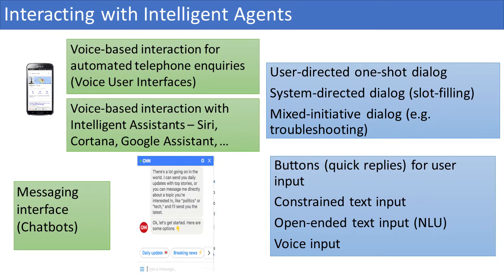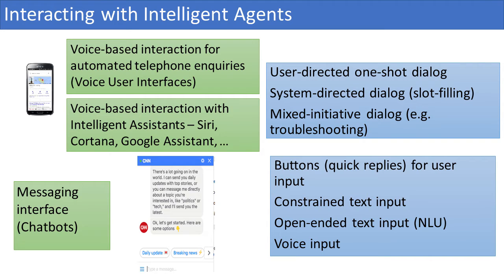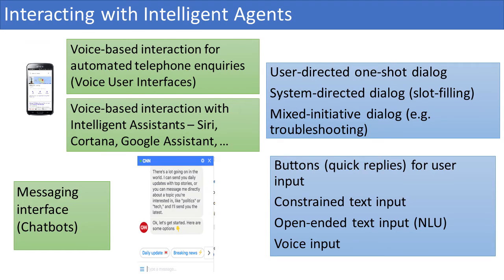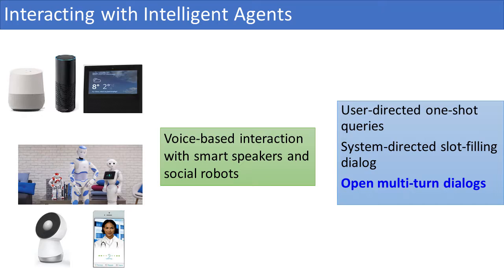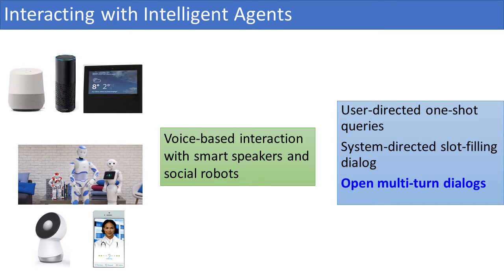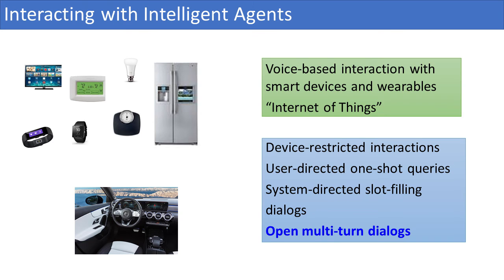How Users Interact with Different Types of Intelligent Agents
Ulster University Professor Michael McTear discusses how interactions differ with different intelligent agents, from one-shot dialogue to system-directed dialogue and mixed-initiative in this clip from his presentation at SpeechTech 2018.